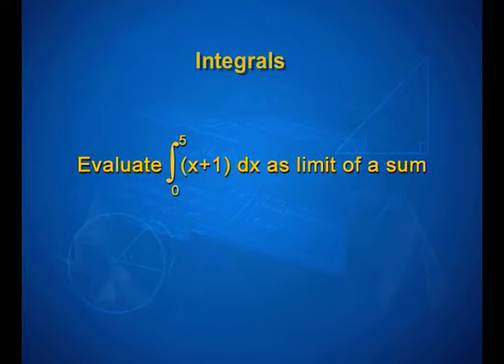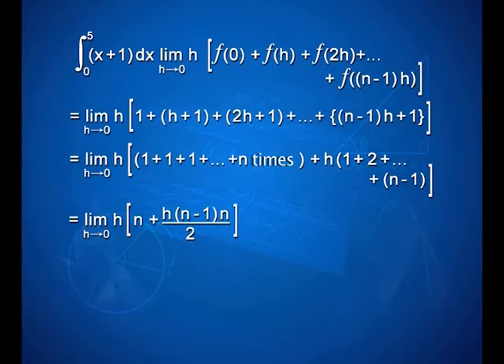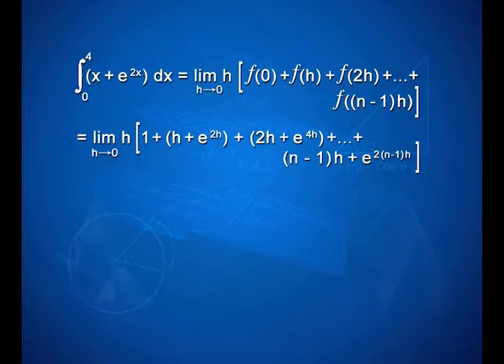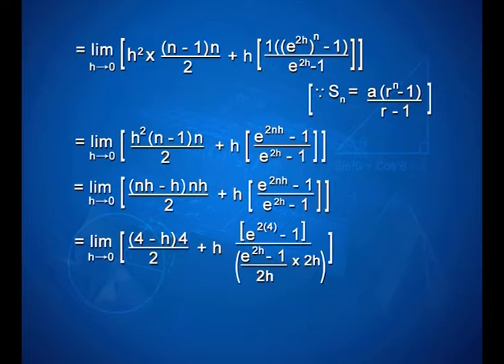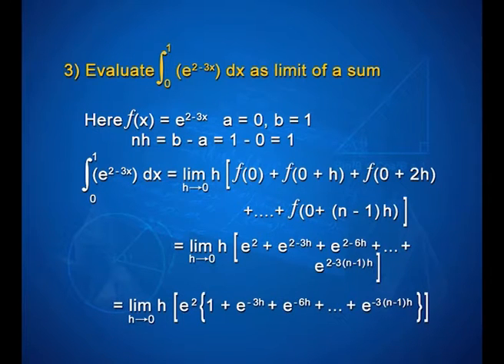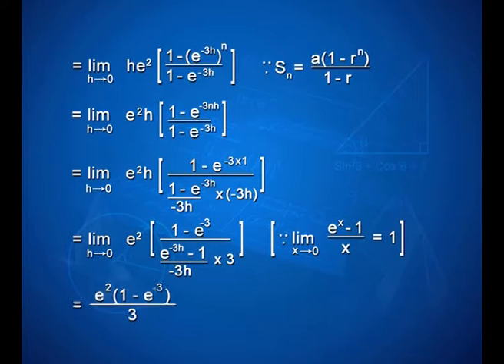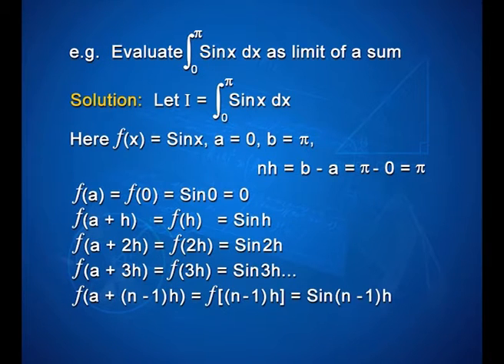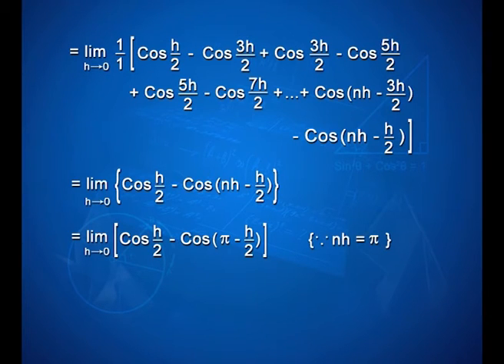Integral (Ep 5)